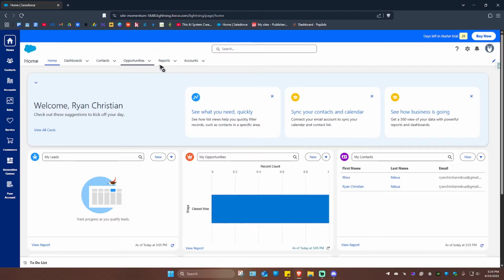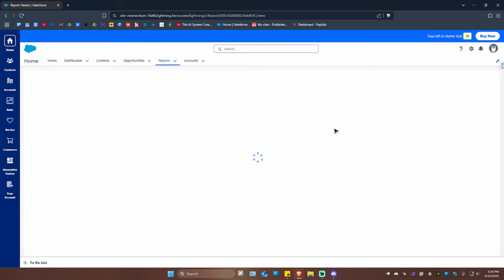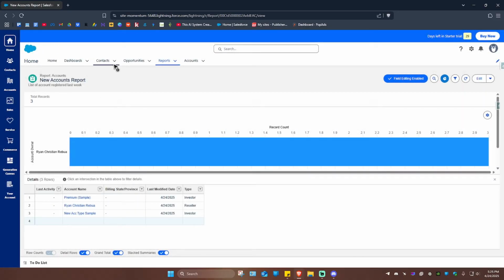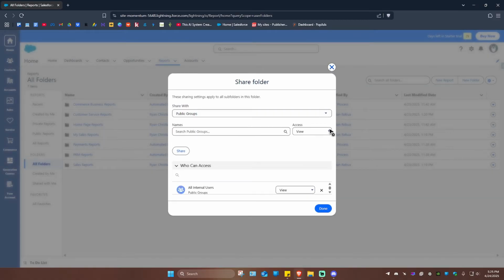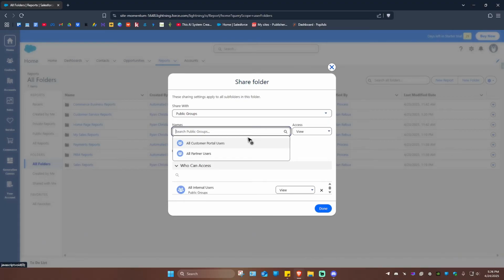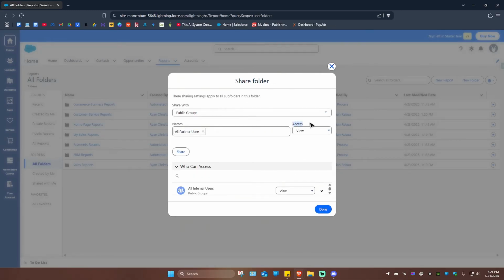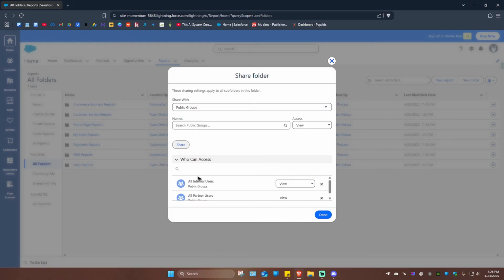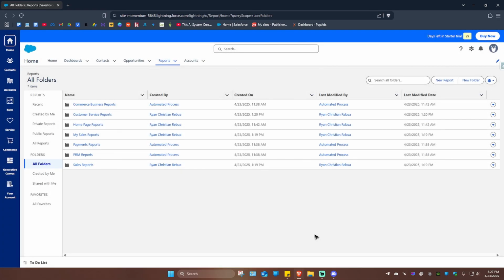How to SHARE a Report in Salesforce (Step by Step)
Need to share Salesforce reports with your team or stakeholders? This step-by-step tutorial shows you how to share a report in Salesforce using folders, scheduling, and link-sharing options. Learn how to control access with folder permissions, set up automated email delivery, and collaborate more effectively with your team. Perfect for admins and users managing data visibility.